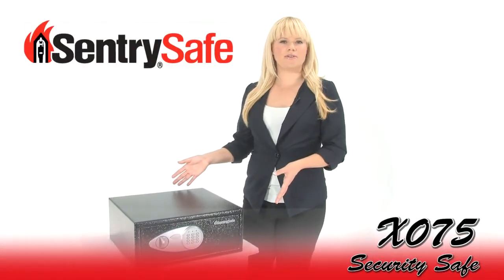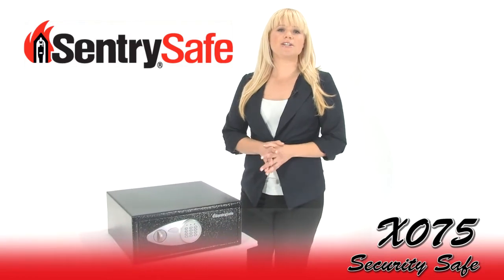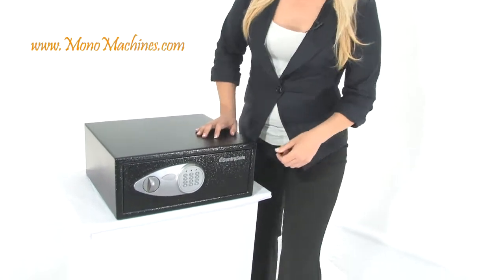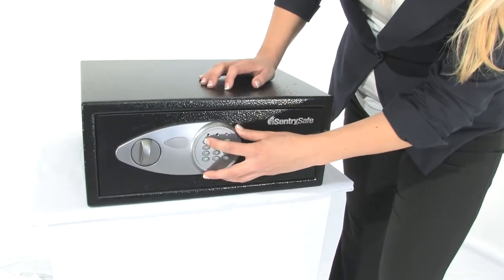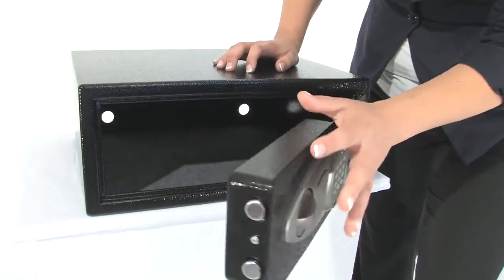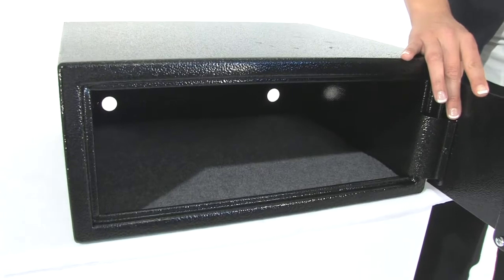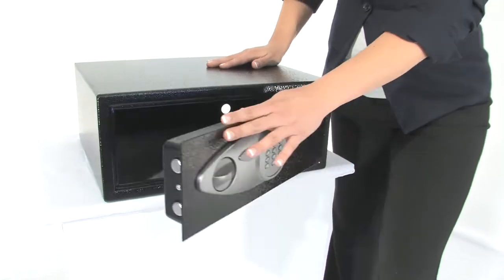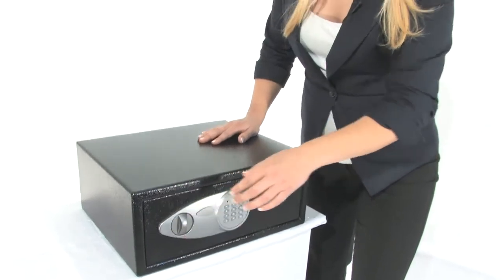Sentry Safe X075 Security Safe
The SentrySafe Security Safe X075 has an electronic lock with override key, 2 live-locking bolts and bolt down kit (hardware included). It is designed to protect cash, records, valuables and is large enough to accommodate most laptops.

* Electronic lock with override key
* Manufacturer's limited warranty
* May be bolted to floor (hardware included)
* 2 live-locking bolts for more security
* Carpeted floor
* Fits most laptops
* Access for power cord
* Bolt-down hardware included
* Color: Black

***Detailed Specs & Low Pricing on the Sentry Safe X075 Security Safe CLICK BELOW***